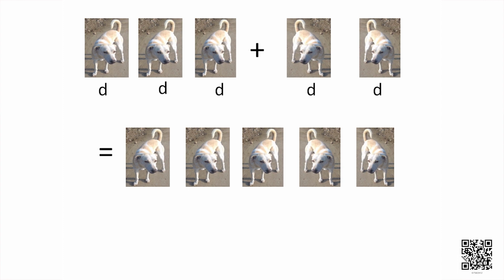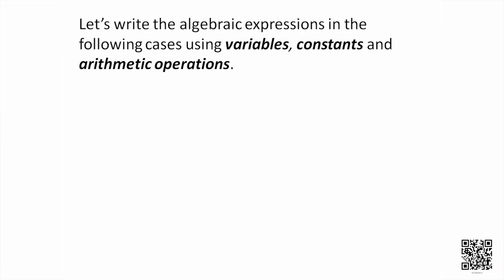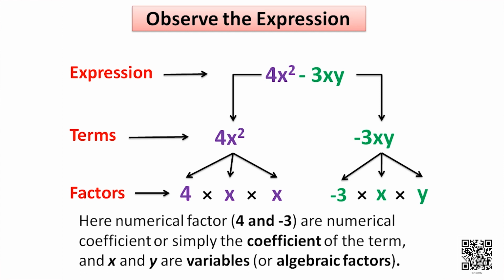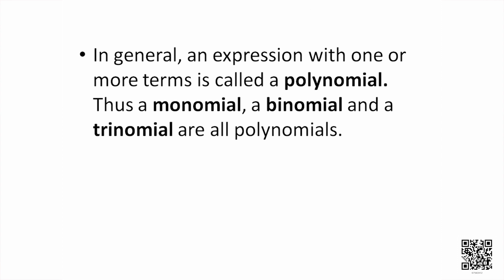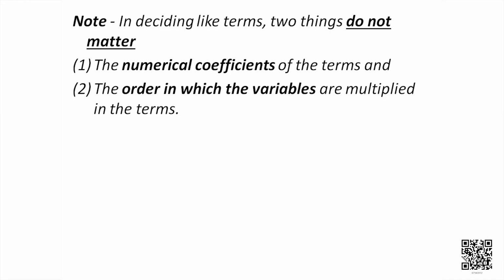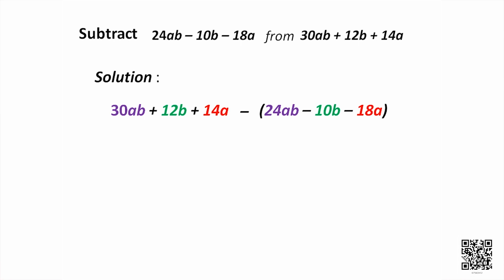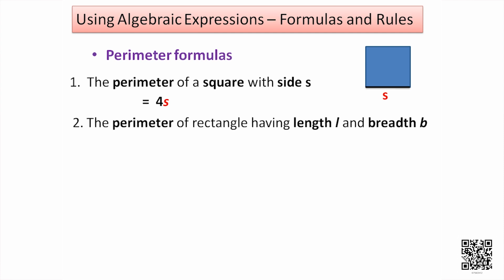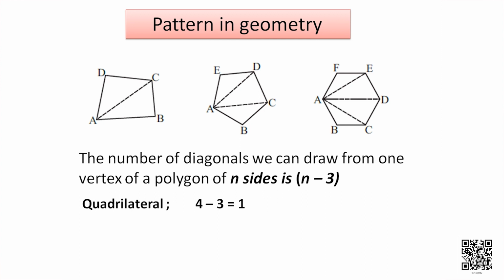Class 7 Ch 12 Algebraic expressions